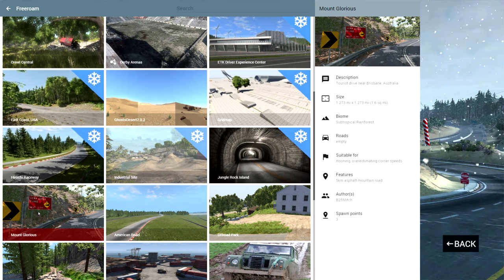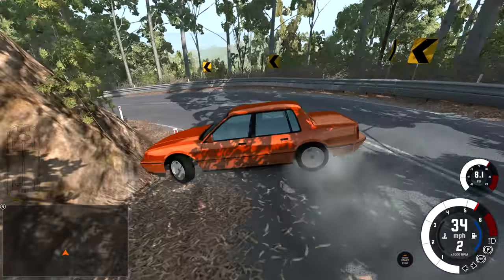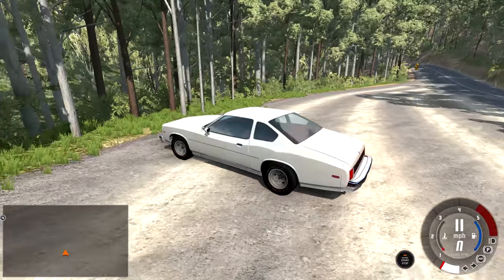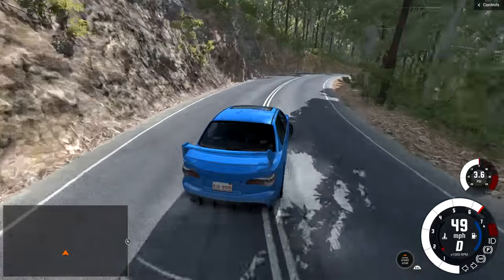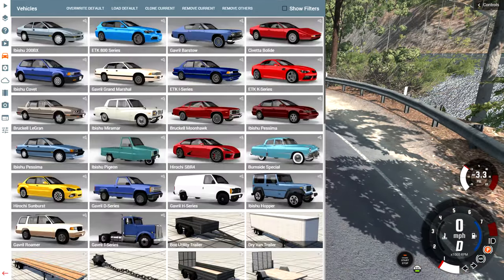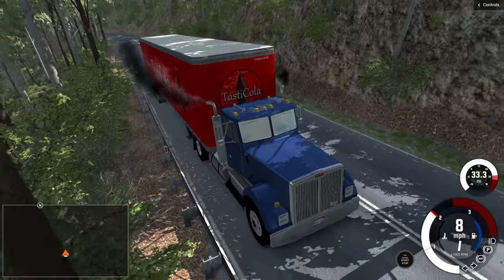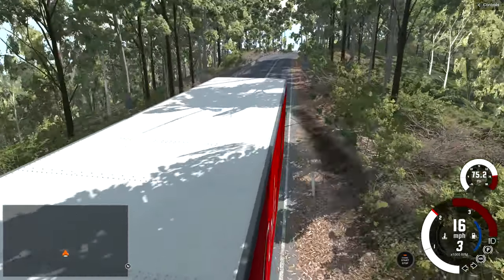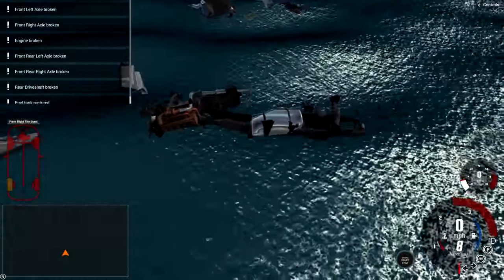BeamNG.drive - Mount Glorious